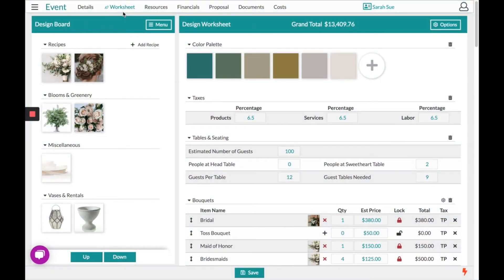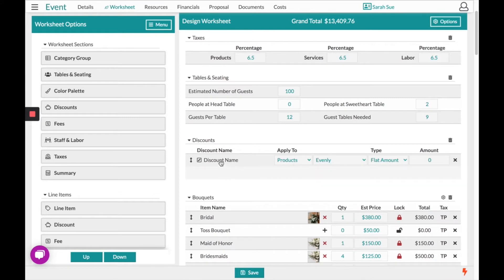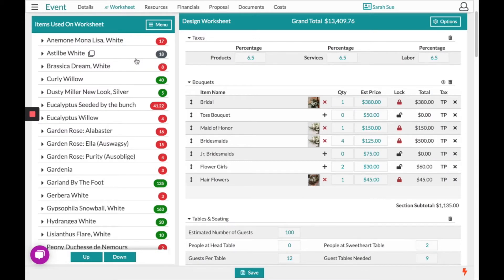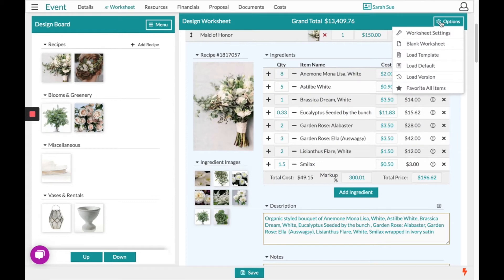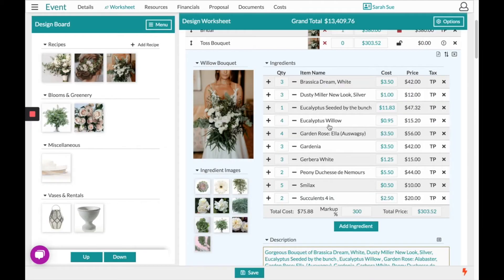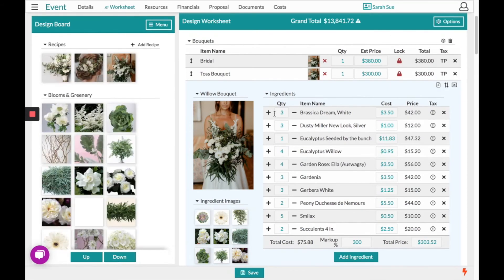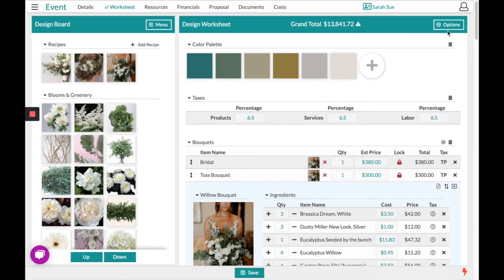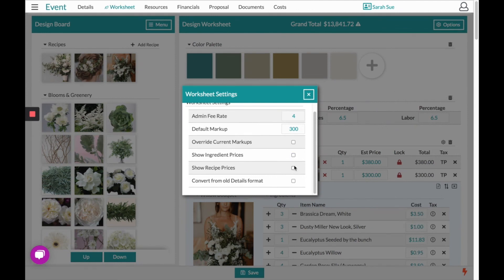An Overview of the Worksheet in Details Flowers Software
The Details Flowers Software team walks you through the section on our platform called the Worksheet - where all the flower magic happens!